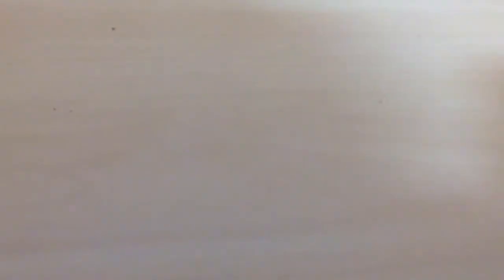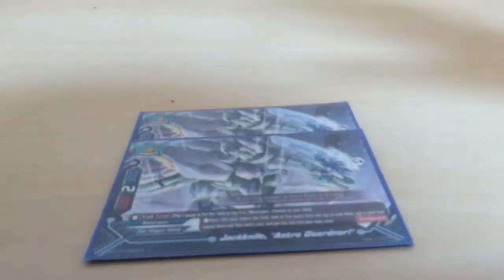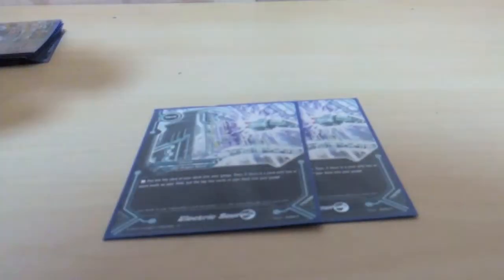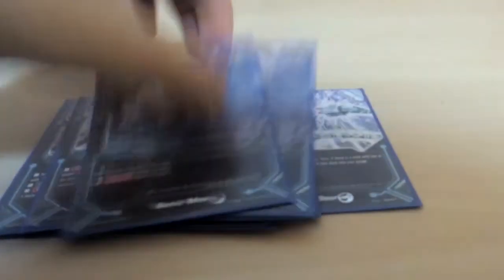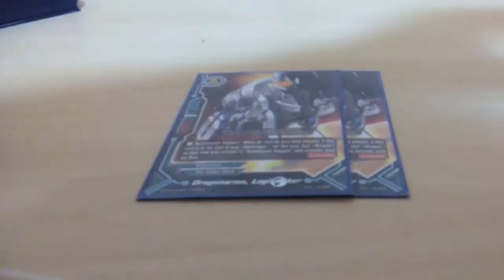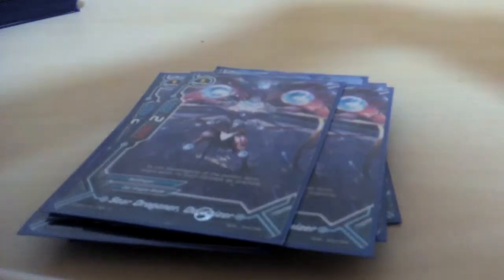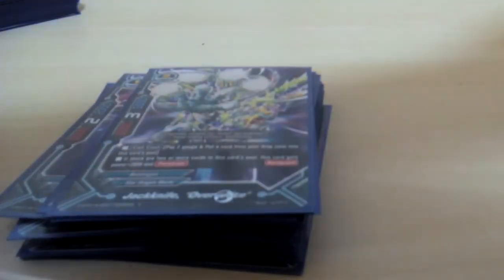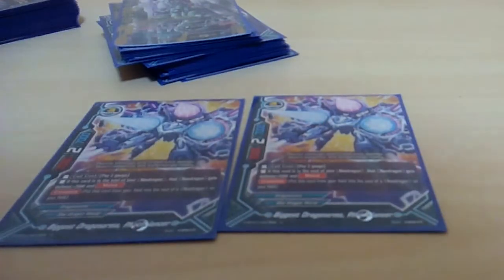Dragon Force deck built (Jackknife)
This is not a full built Jackknife deck where it has Aster and the full amount of impact monsters like four copies of Galactical Punisher and also I also dont have Star Dragoner Jackknife or Star Guardian Jackknife and I am going to get four of either one soon.